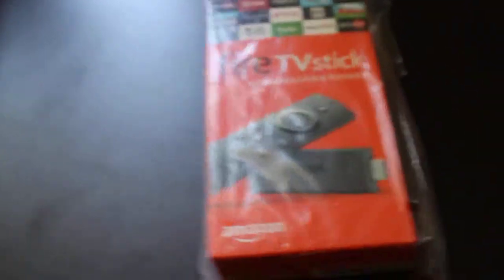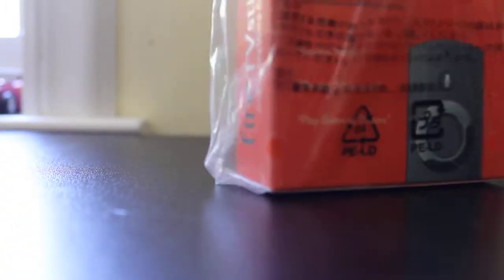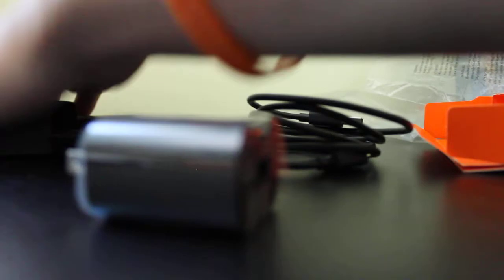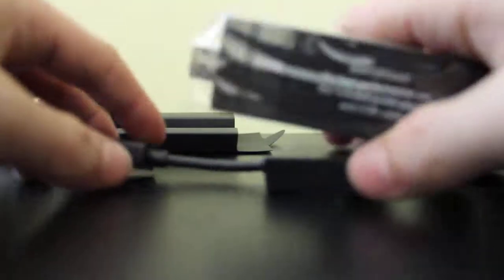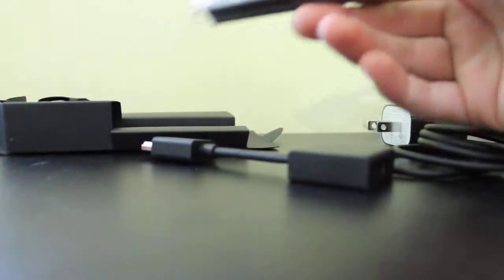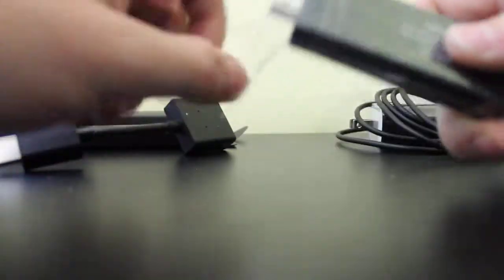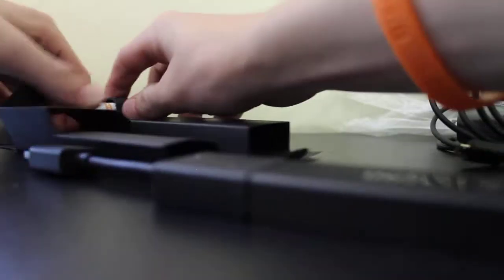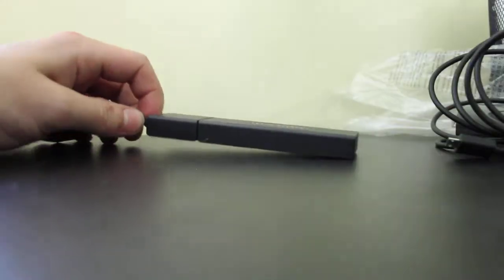unboxing a amazon fire TV stick with alexa voice remote.